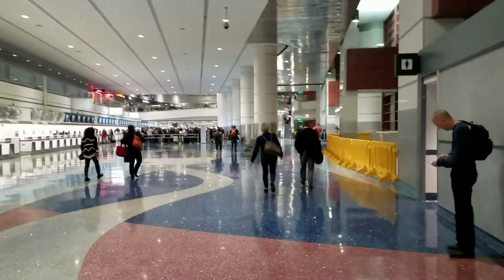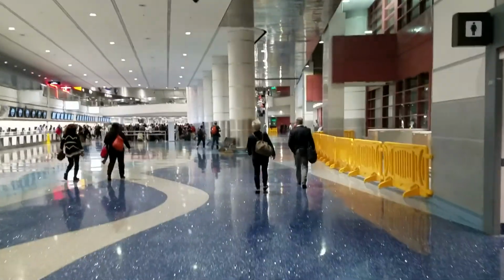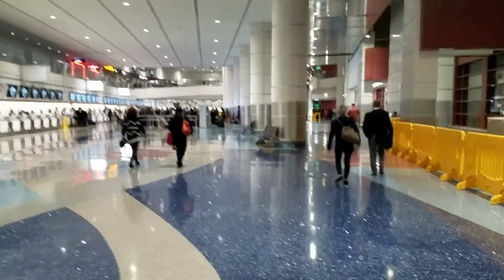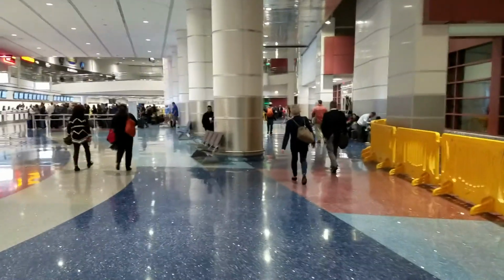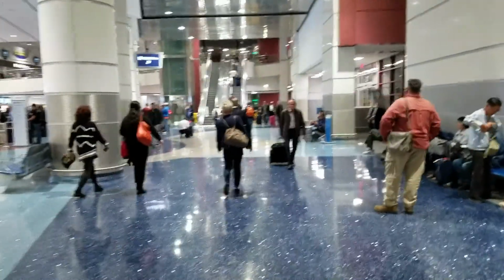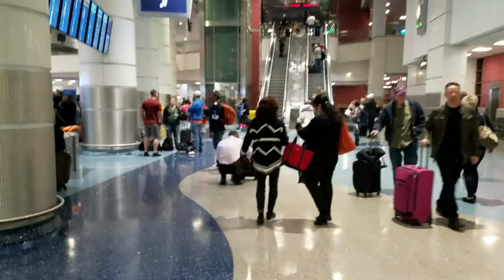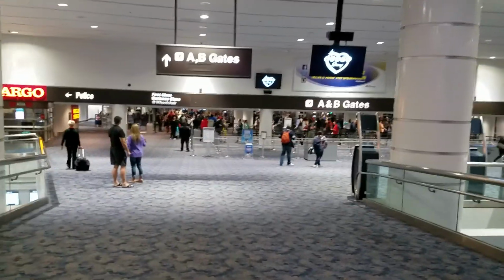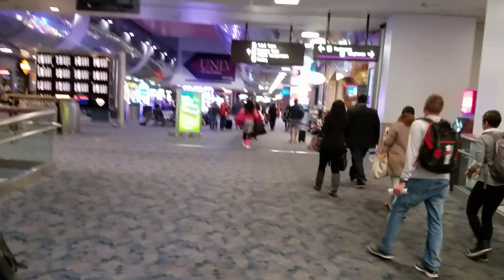Las Vegas (McCarran) Airport Departure Area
We've discussed cheap flights but the one that will end up saving you the most money is the flight home!